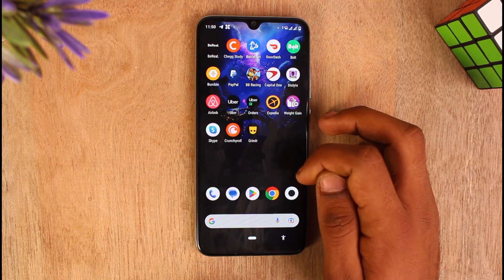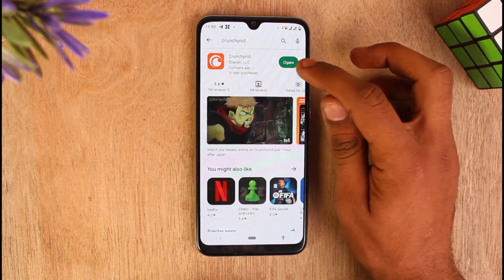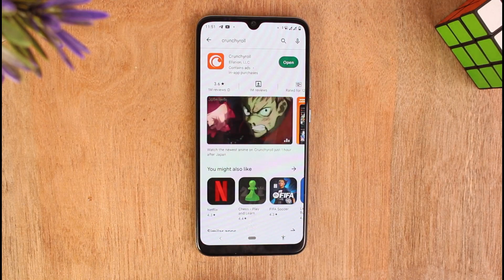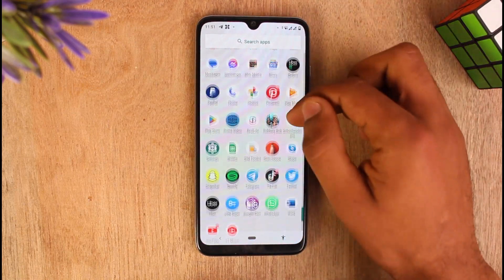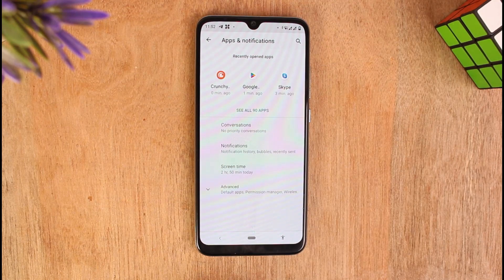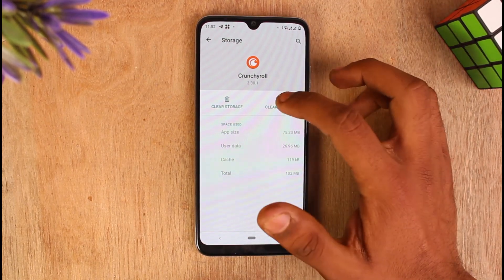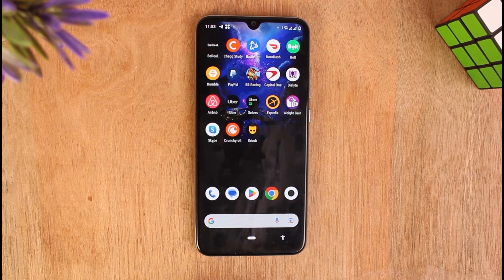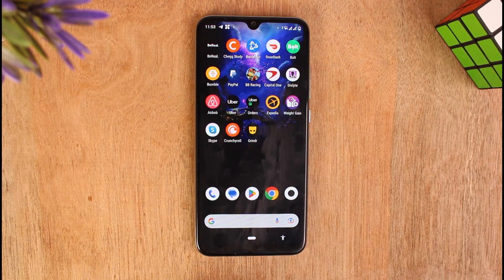How to Fix Black Screen on Crunchyroll !! Why is my Crunchyroll Screen Black - Fix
This video will guide you through an easy step-by-step process to Fix Black Screen on Crunchyroll. To learn how to do it, please stick with us until the end of the video and follow our instructions correctly.

Chapters:
0:00 Intro
0:14 Update Crunchyroll Application
0:59 Go to Settings
1:12 Clear Cache Files
1:51 Extra Tips
2:11 Outro